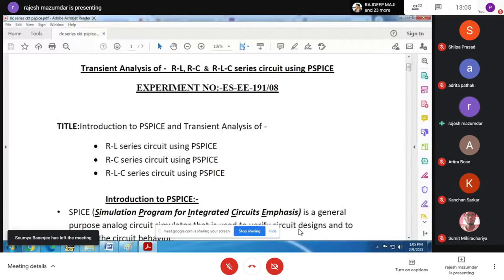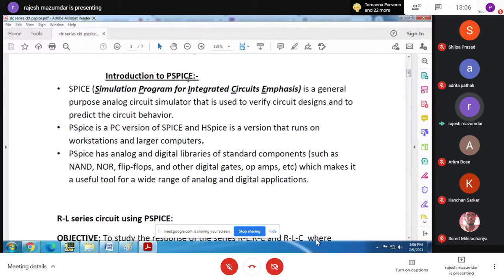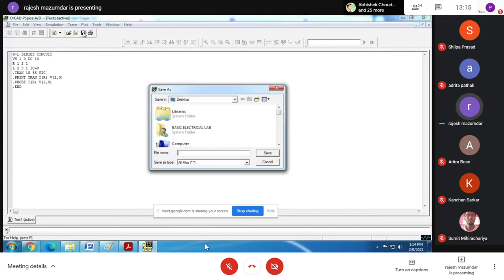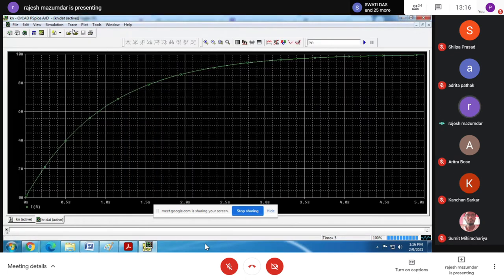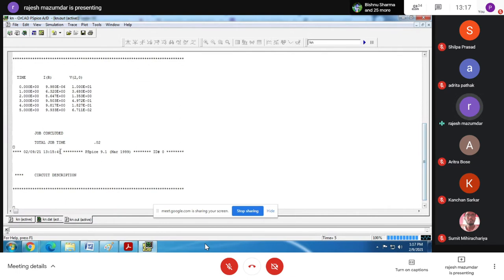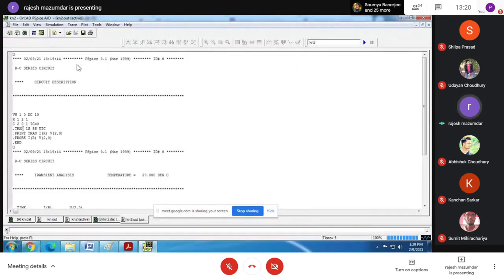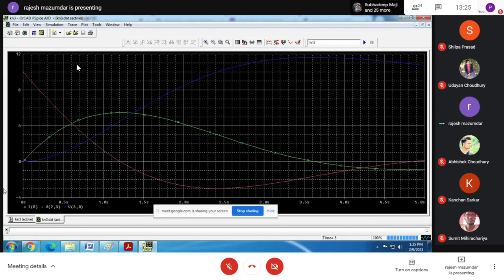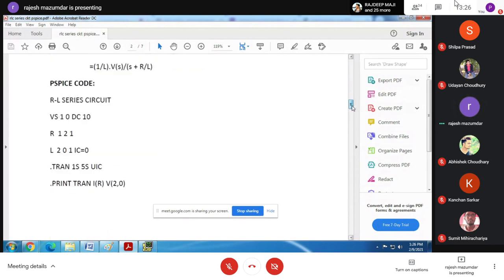EE-191 09/02/2021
this the link for basic electrical lab today at 1: 00 PM